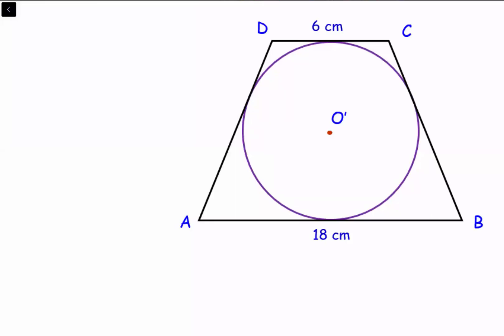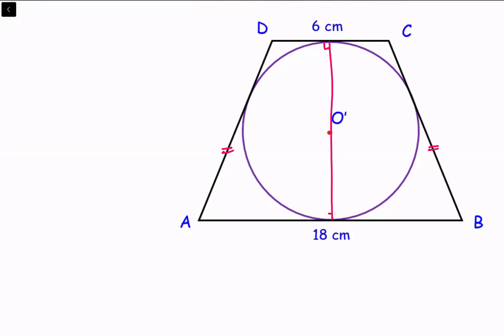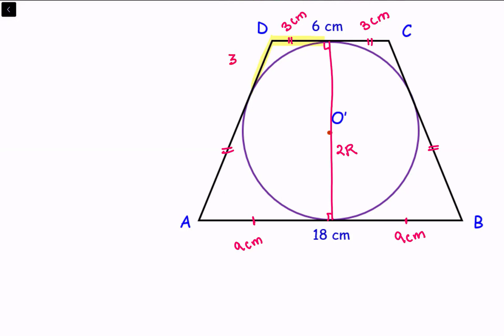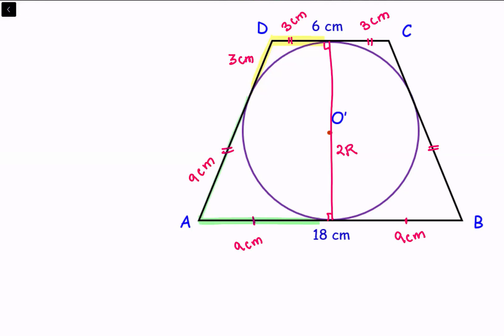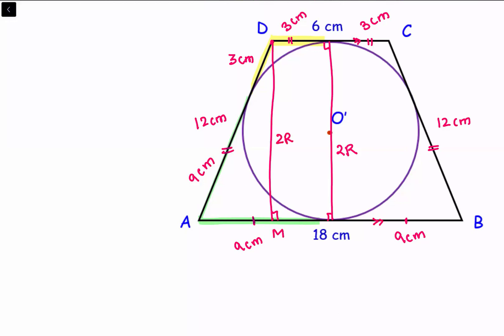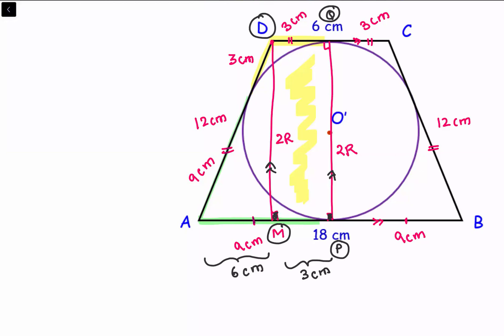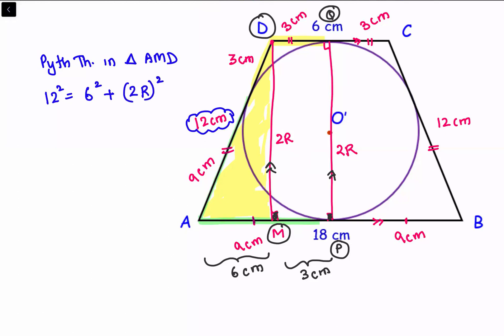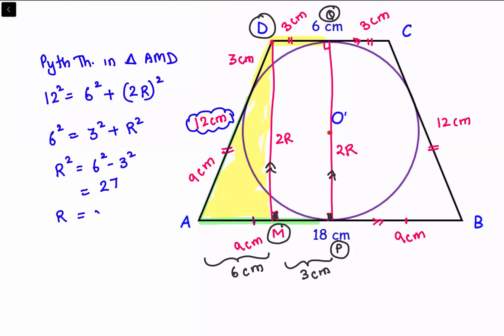Q. 5 An isosceles trapezium circumscribes a circle. If parallel sides are 18 and 6cm, find radius.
Class X - circles
Zenith Tutorials, Online classes by Deepak Sir - 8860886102